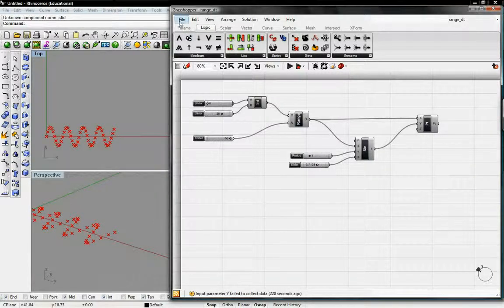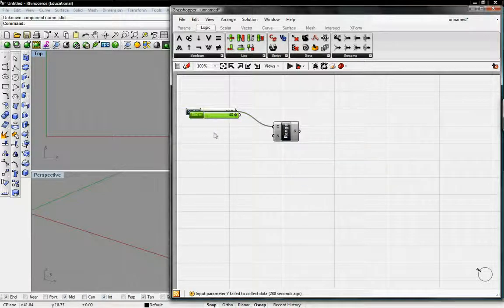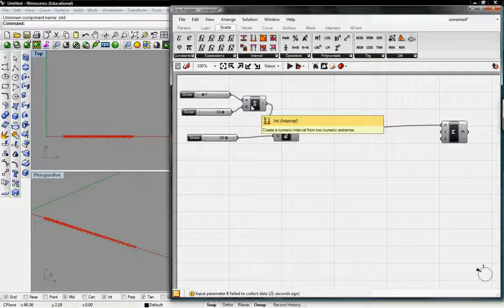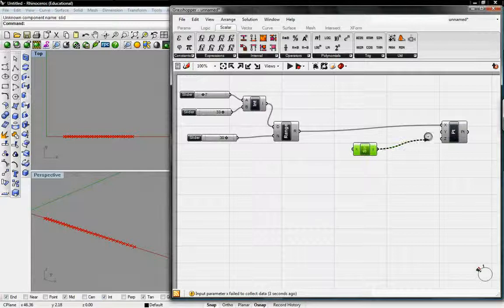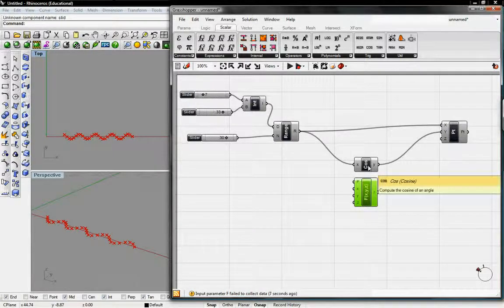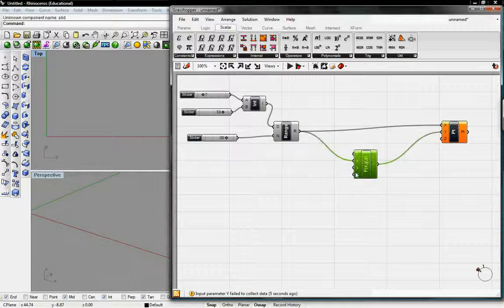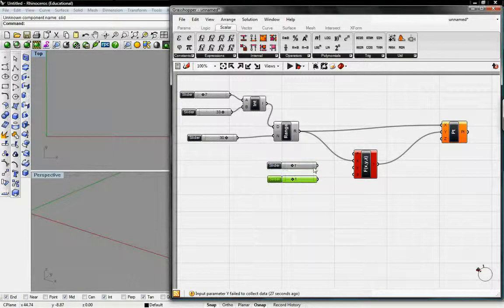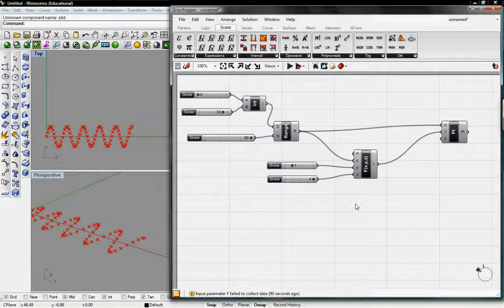(3rd) range tutorial of grasshopper by digitaltoolbox.info.mp4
range tutorial of grasshopper